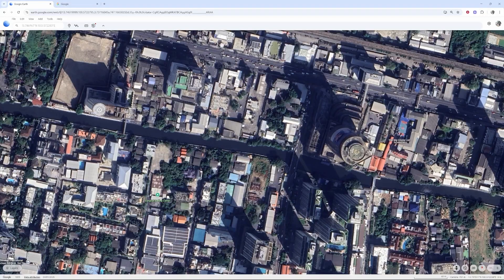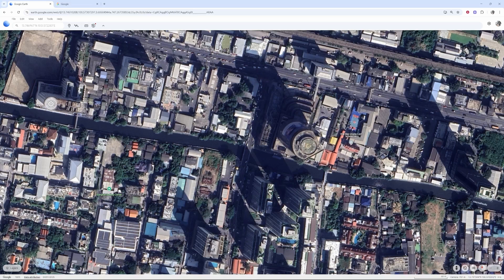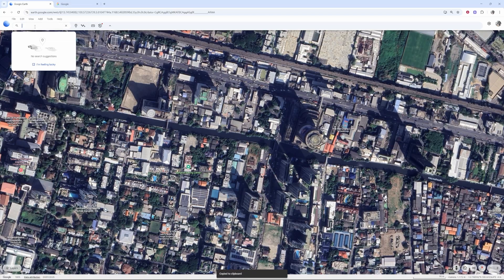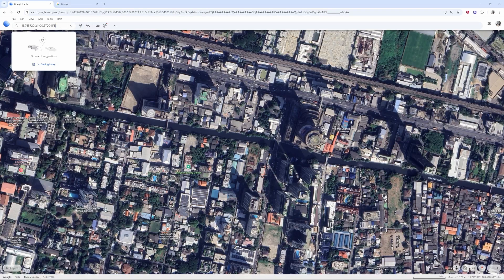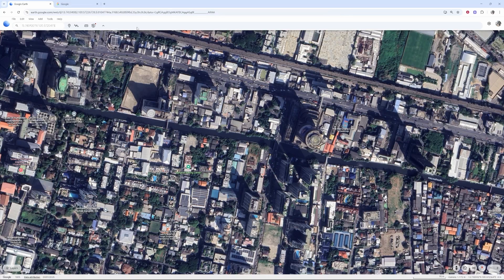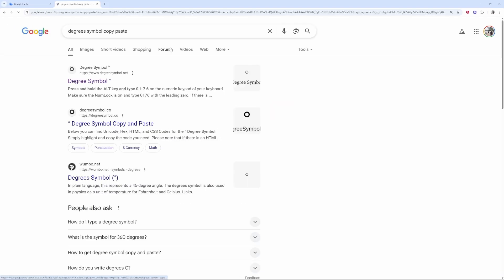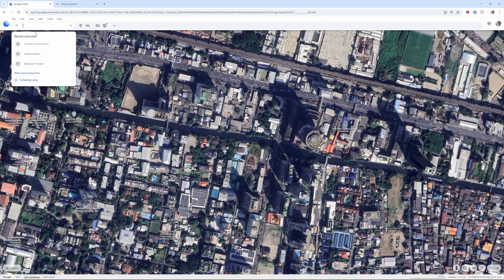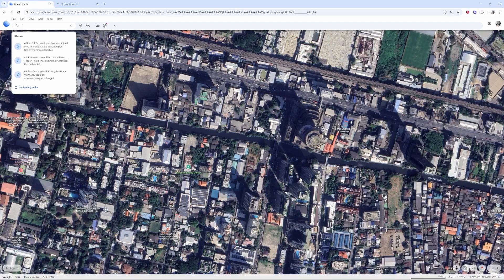How To Enter Coordinates in Google Earth (Step By Step)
In this video, I show you how to enter coordinates in Google Earth. Did this video help? Thanks!